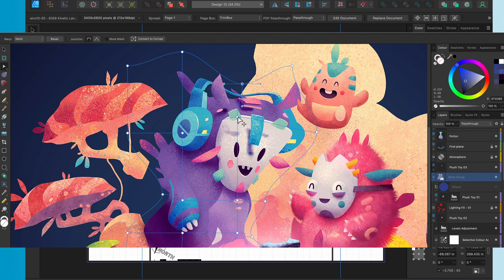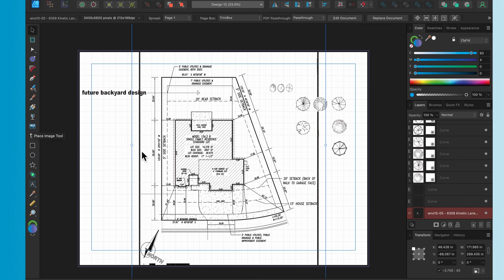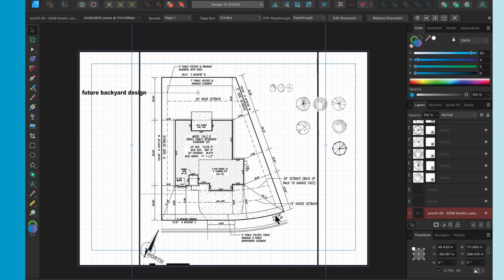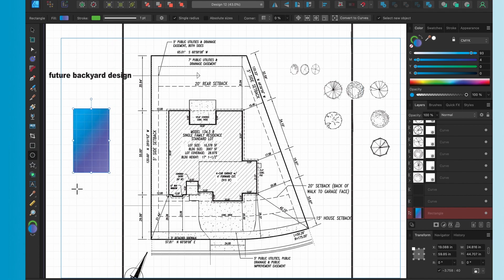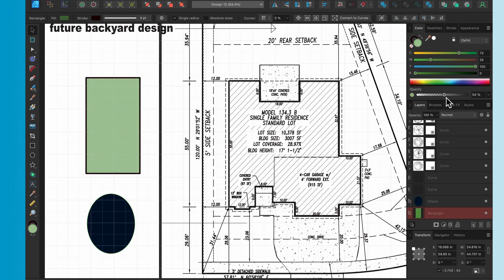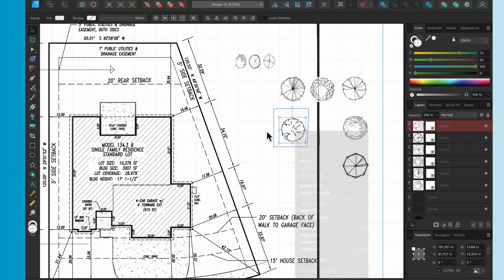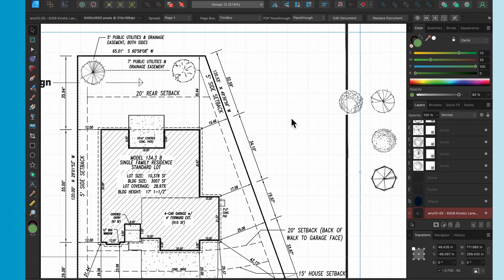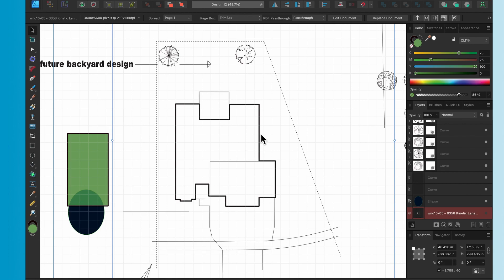Affinity Designer 2.0 can you use it for Landscape Design????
Affinity designer 2.0 is here and with that new powerful features for the designer, but can you use this for a landscape design?
the short answer is YES, but how and what should you have in mind before you get it.